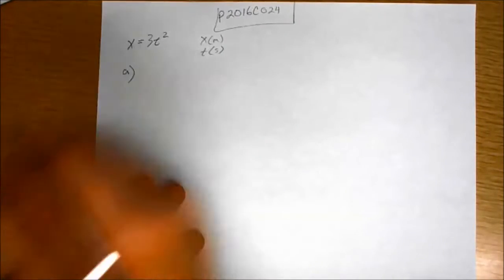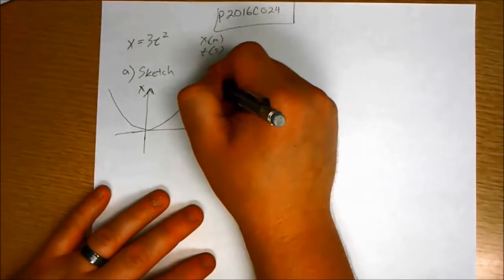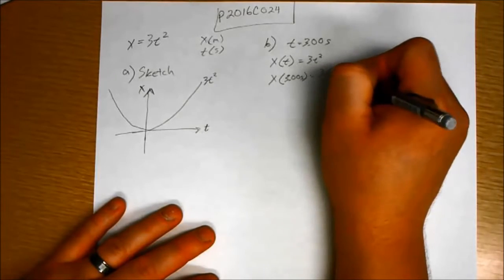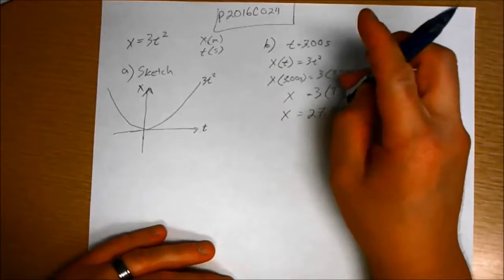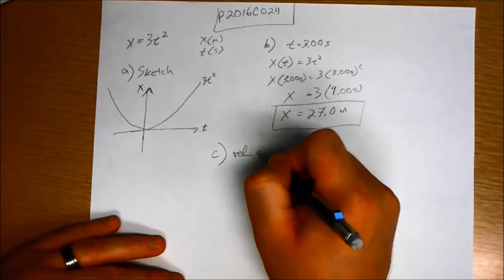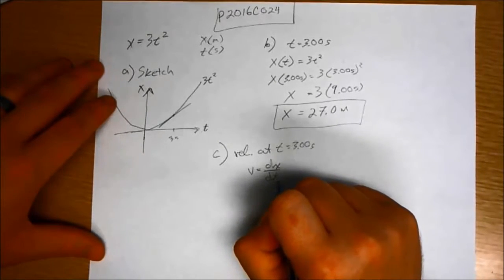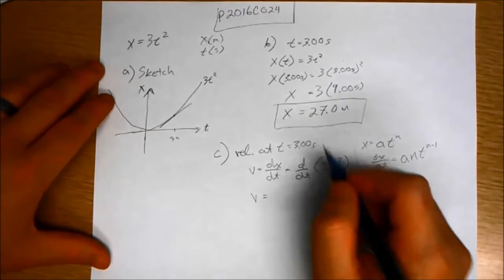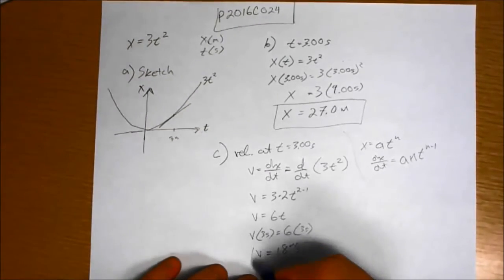C0211-160024 - Graphing velocity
The position of a particle moving along the x axis varies in time according to the expression 𝑥=3𝑡^2, where x is in meters and t is in seconds.
Sketch the position graph.
Evaluate its position at t = 3.00 s.
Evaluate its velocity at t = 3.00 s.